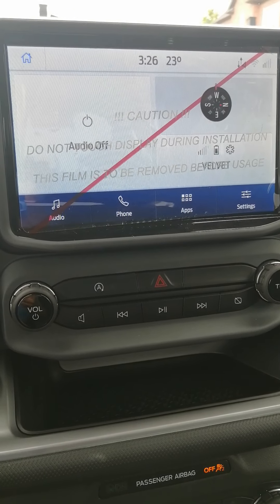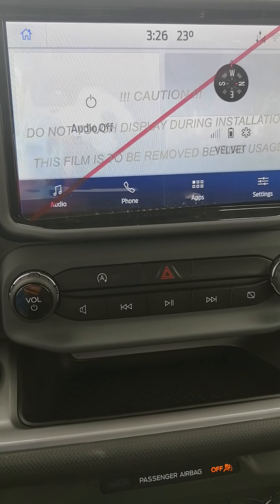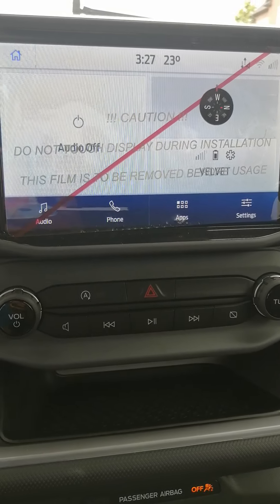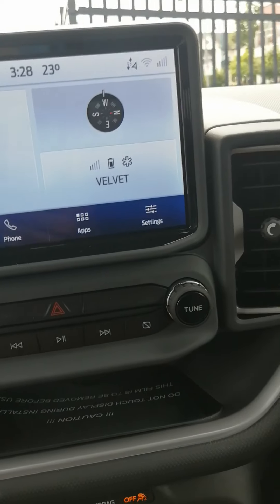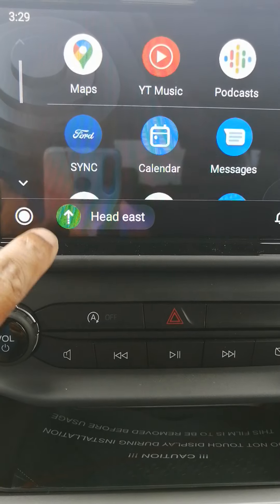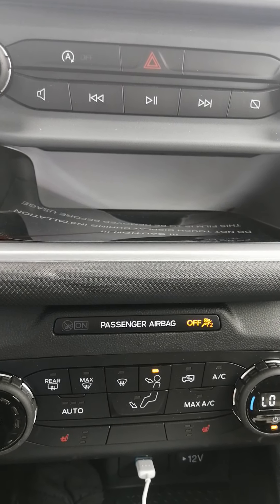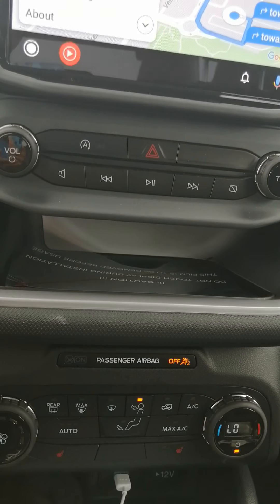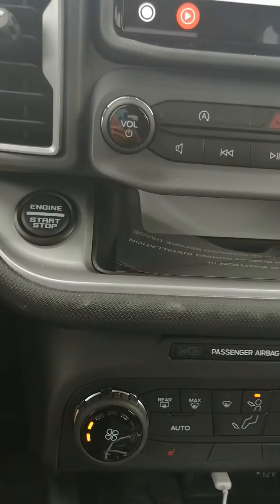Navigation system Ford Bronco Big Bend